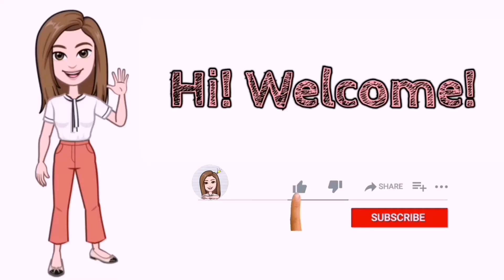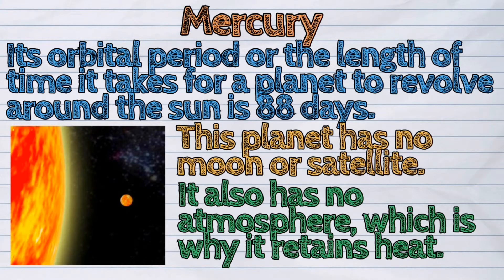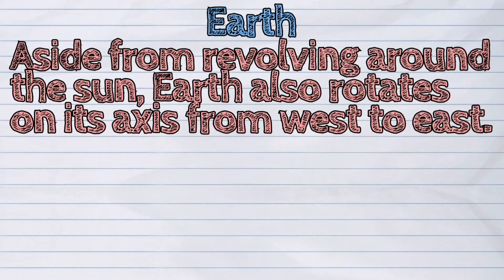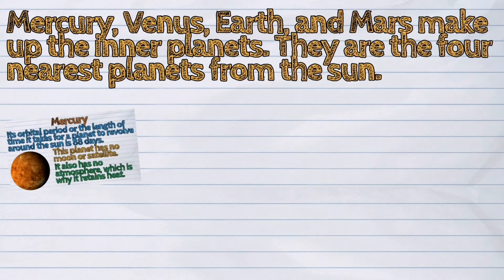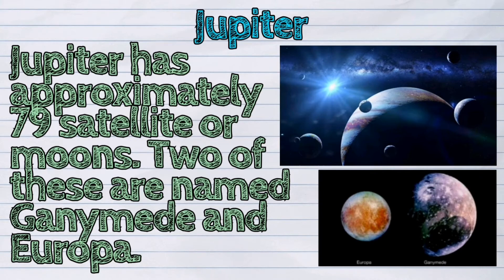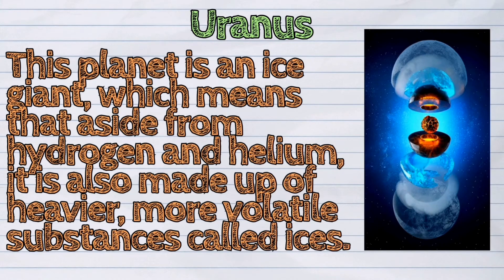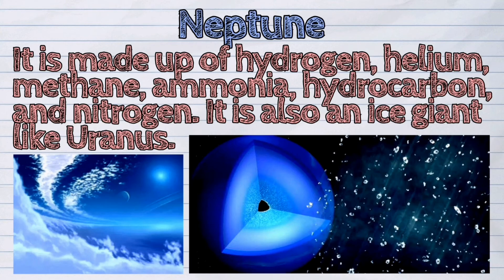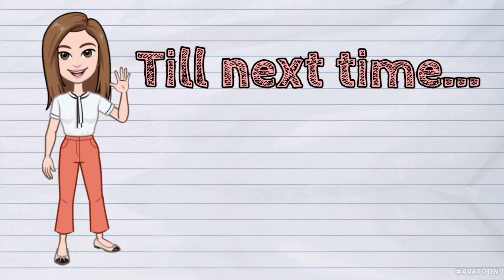(SCIENCE) What are the Eight Planets in the Solar System?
The today's lesson is about 'The 8 Planets in the Solar System'

💡A planet is an object in outer space that orbits and revolves around the sun.

There are eight planets in the solar system together with their moons, the sun and other heavenly bodies such as comets and asteroids.